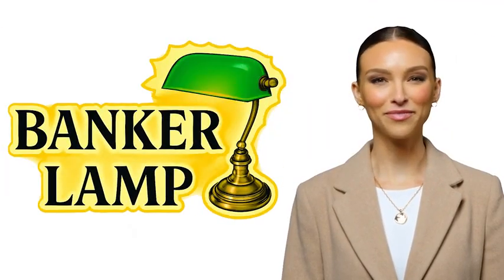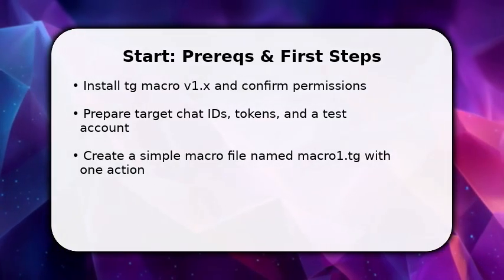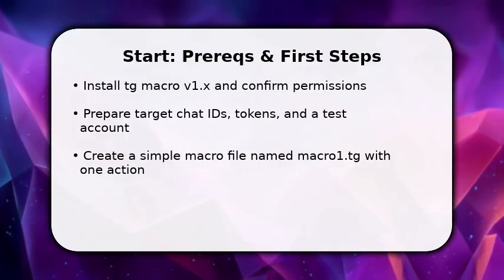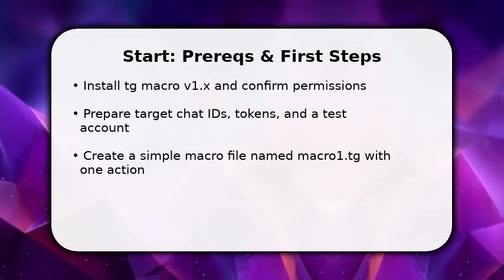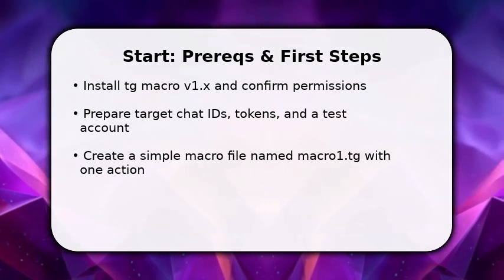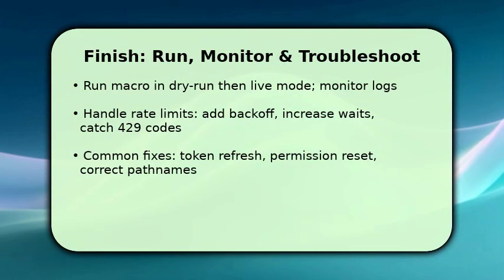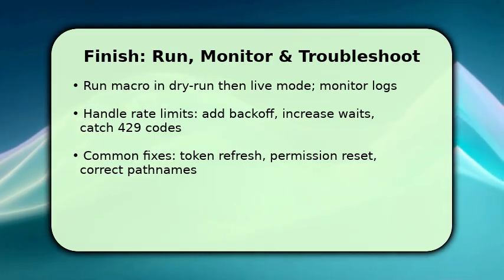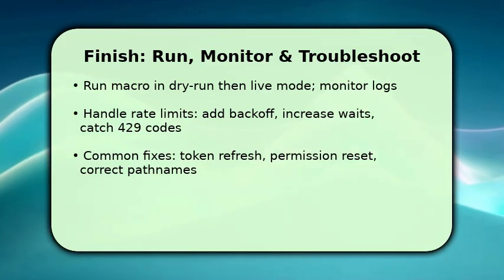How to Use Tg Macro - Full Guide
Dive into the world of TG Macro automation on this comprehensive guide. Learn step-bythy techniques to streamline your workflow and enhance productivity with our detailed walkthrough.